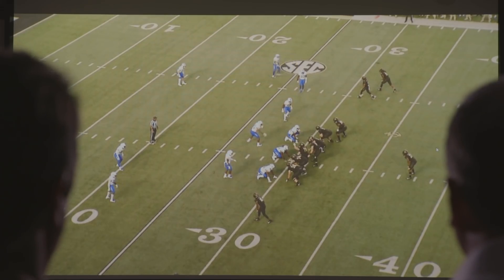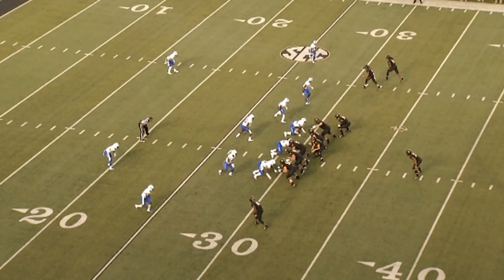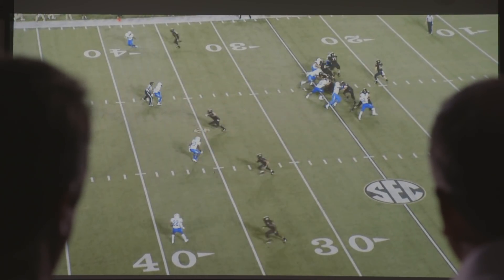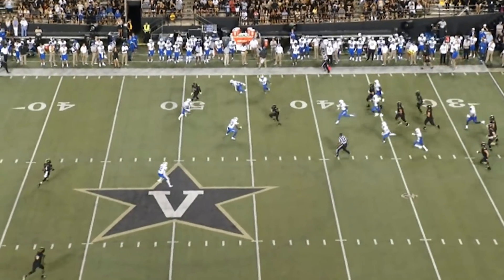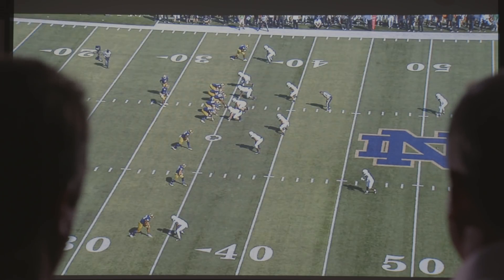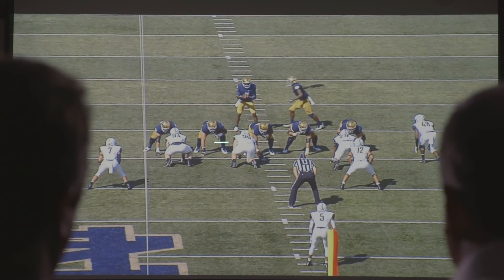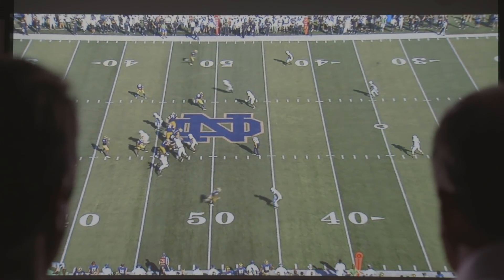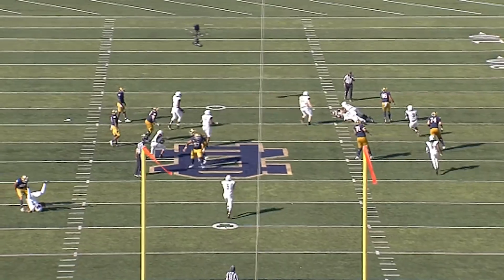Inside the Film Room with Muschamp